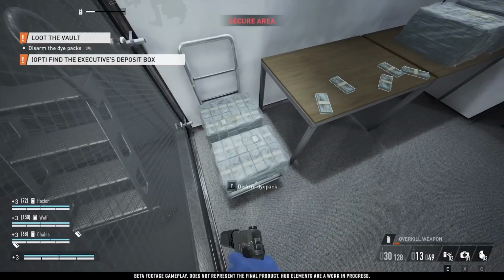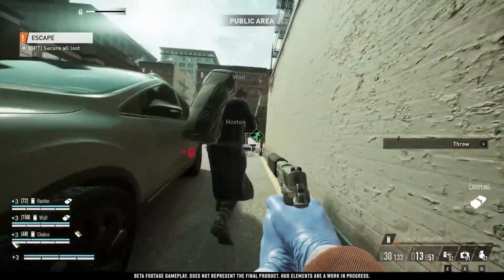Payday 3: The First Hands-On Preview | Gameplay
The Payday gang is back for Payday 3, and this time they’re in New York City pulling off the most daring heists. The setting change up from Washington DC from Payday 2 is supposed to be an “enormous living breathing world” that aims to add new layers to the gameplay experience. Here are our thoughts on the first hands-on preview for Payday 3.